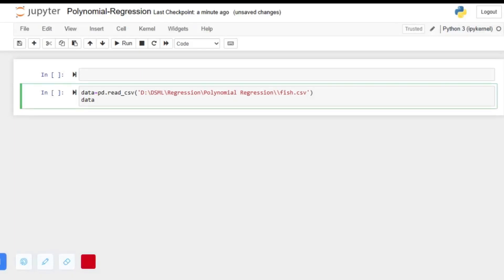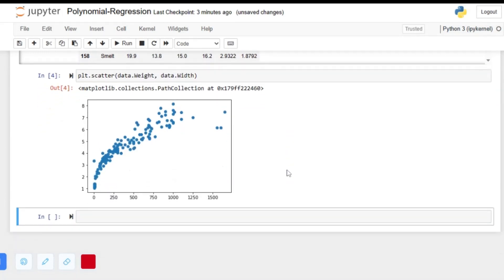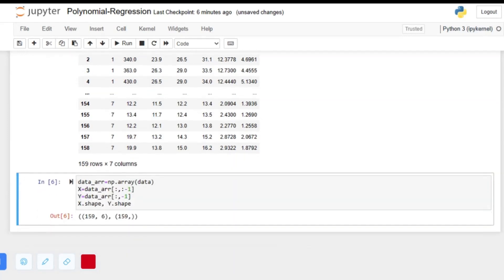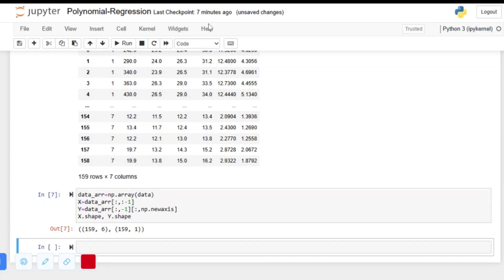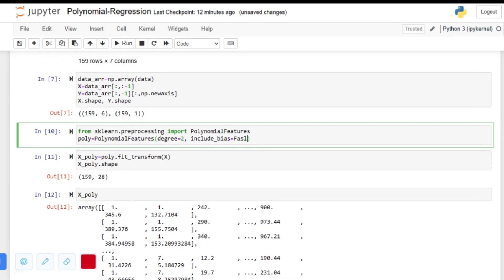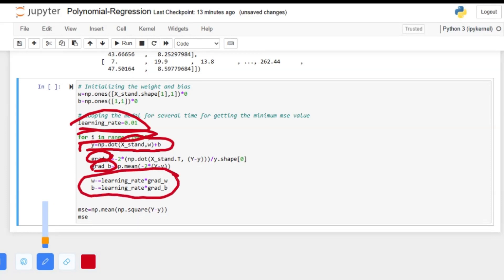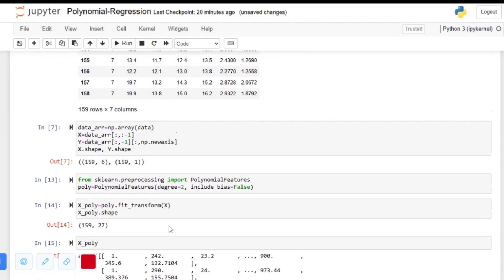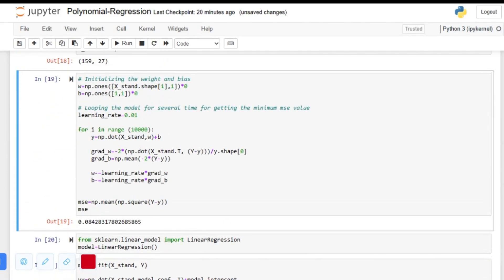Polynomial Regression From Scratch in Python | Linear Regression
In this video, we explore polynomial regression, a powerful machine learning algorithm that can model complex relationships between variables. We'll go over the theory behind polynomial regression and how it works, and then we'll dive into some code in Python to implement the algorithm from scratch. By the end of this video, you'll have a solid understanding of how polynomial regression works and how to use it in your own machine learning projects.

00:00 Introduction
02:43 Data replacing
05:16 Polynomial feature extraction from linear features
11:46 Standardisation of the data
13:53 Fitting the model
14:15 Testing the code with the one provided by Sklearn